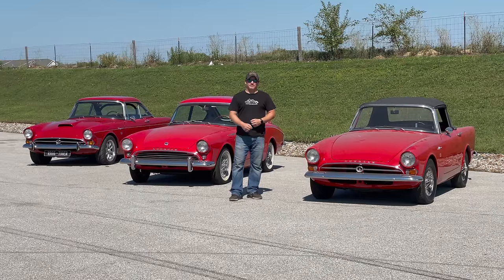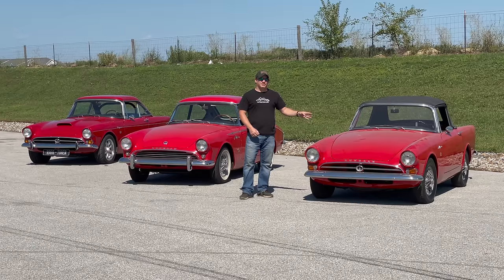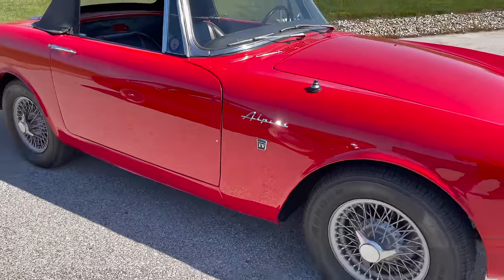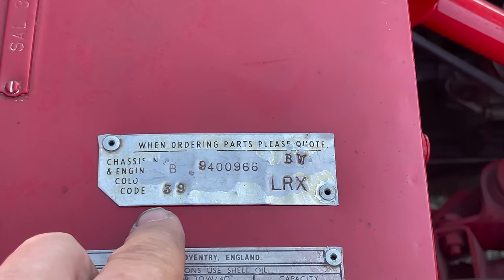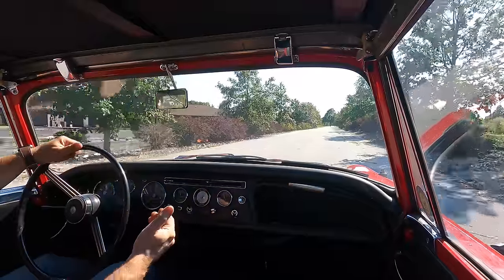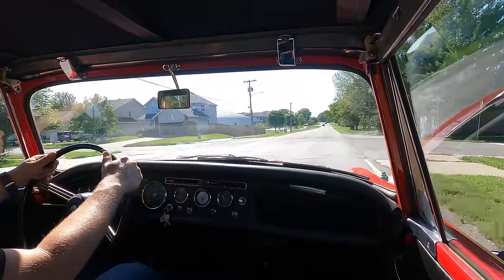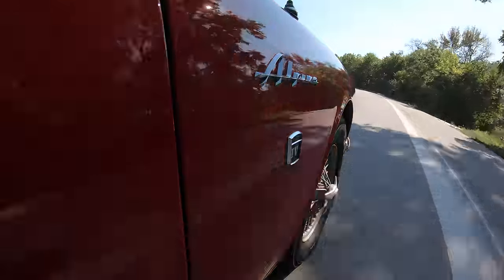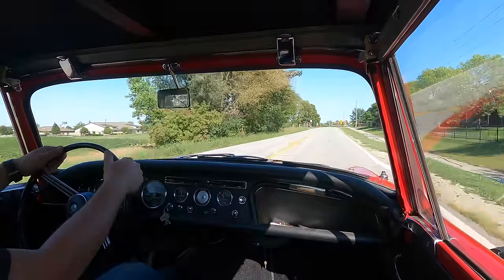Factory Automatic Sunbeam Alpine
Today I take my Series IV Sunbeam Alpine with factory Borg Warner automatic transmission for a drive.